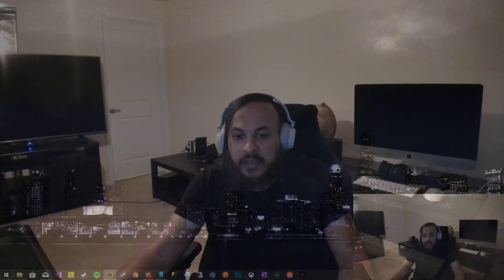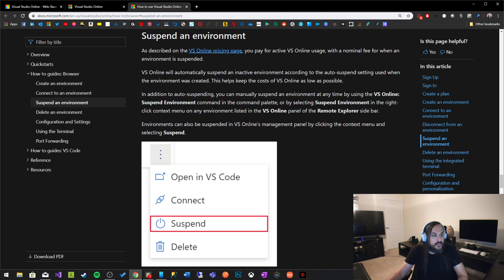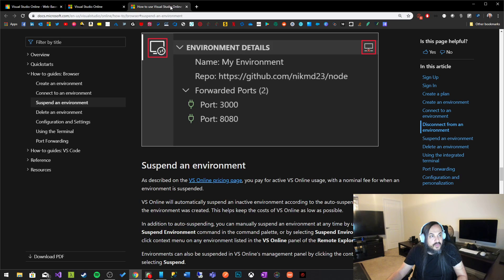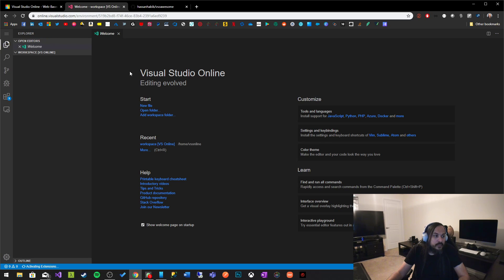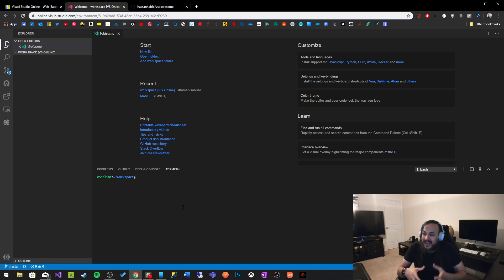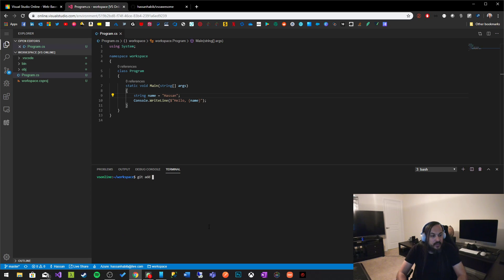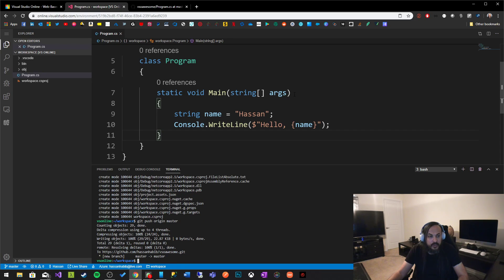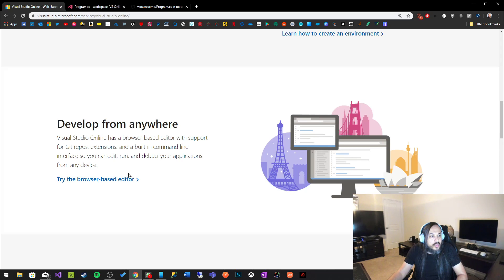Visual Studio Online - First Impressions